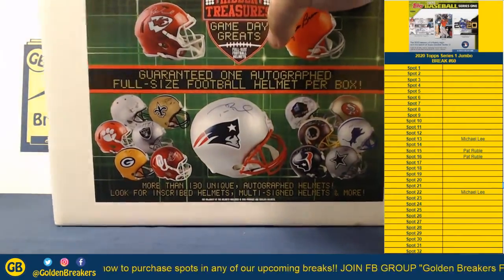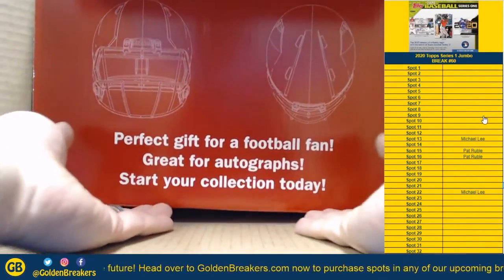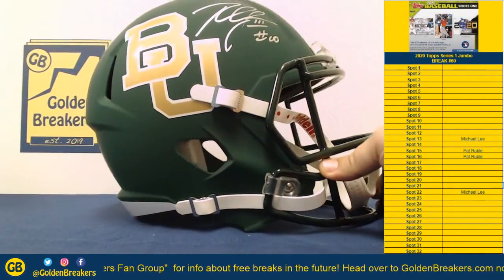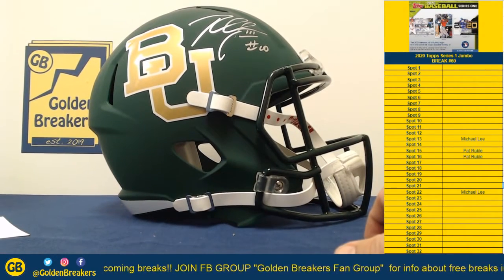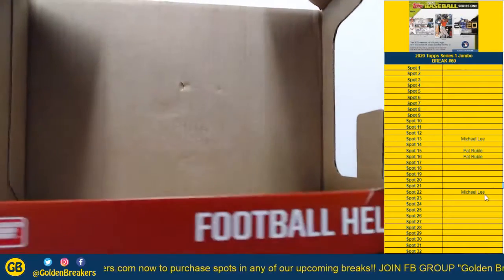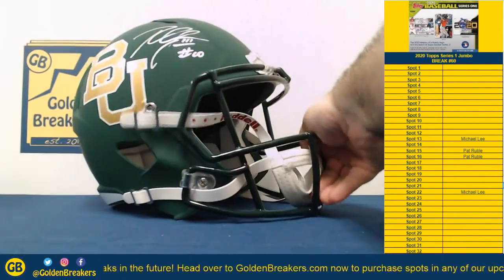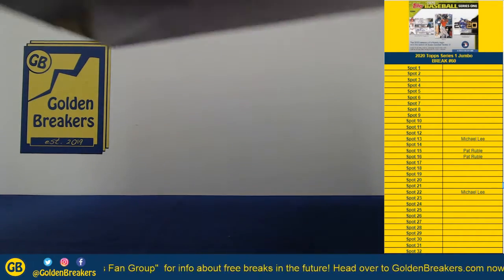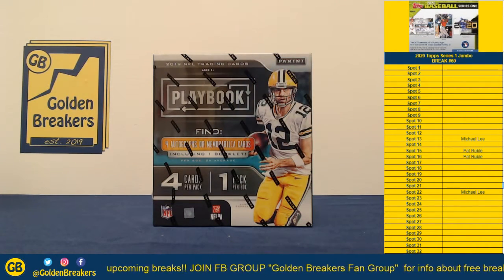Golden Breakers - SB Final Prize - 2019 Tristar Hidden Treasures Football Helmet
2019 Tristar Hidden Treasures Football Helmet